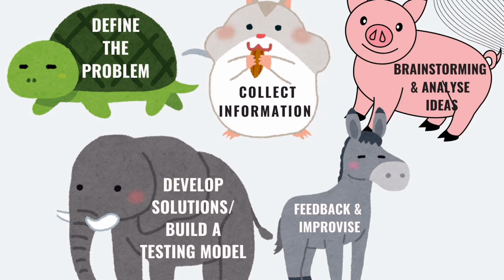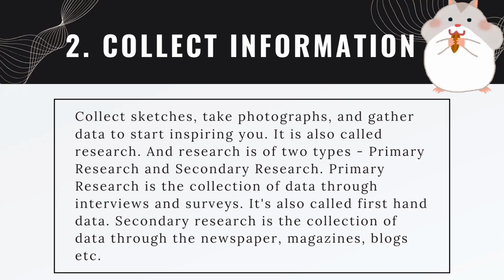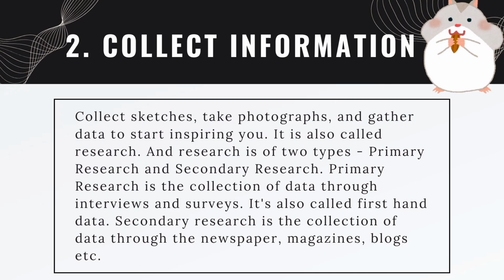Process Drawing | NIFT CAT preparation | NIFT Entrance Exam | NIFT syllabus | NIFT 2025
NIFT 2025 Preparation
NIFT Logical Reasoning Practice
NIFT Exam Strategy
NIFT Entrance Tips
NIFT Syllabus
NIFT Exam Pattern
Design Entrance Exam
Creative Aptitude Test
NIFT Study Materials
NIFT Previous Year Questions
Fashion Design Entrance Preparation
Logical Reasoning Techniques
NIFT Mock Tests
Visual Reasoning for NIFT
NIFT Exam Study Plan
NIFT Entrance Exam Coaching
Fashion Design Aptitude Test
NIFT Exam Preparation Tips
NIFT Logical Reasoning Examples
NIFT Exam FAQs
Online NIFT Preparation
NIFT Crash Course
NIFT Entrance Exam Sample Papers
NIFT Preparation Strategies
Reasoning Skills for Design Exams
NIFT Entrance Exam Insights
NIFT Admission Process
Creative Reasoning for NIFT
NIFT Exam Success Stories
Study Techniques for NIFT